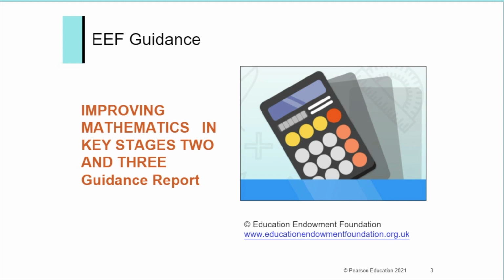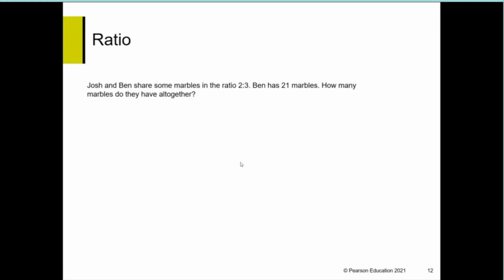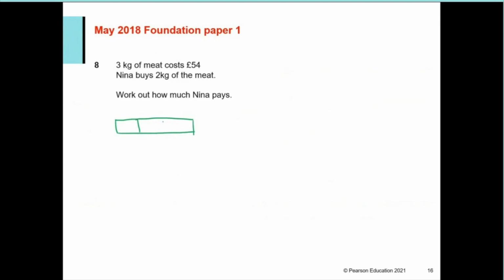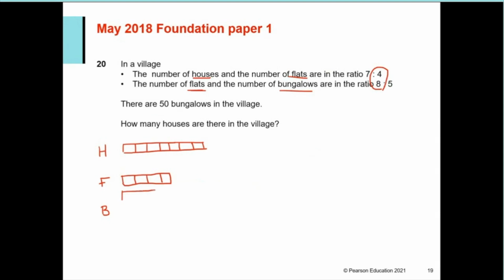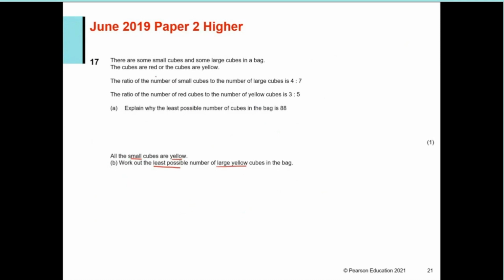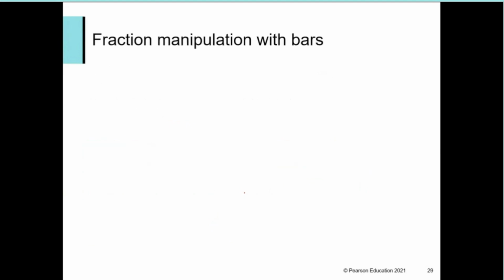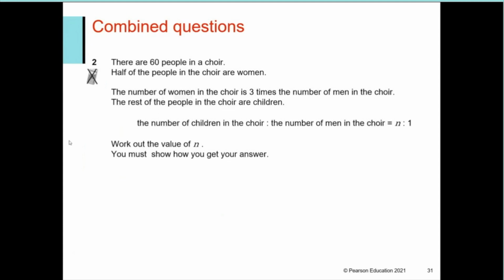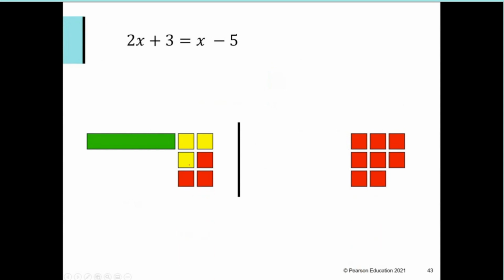GCSE Maths – Bar Modelling at Key Stage 4 – A deeper dive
This session was delivered on 2nd February 2022 by Naomi Bartholomew-Millar. Naomi is a hugely experienced Maths teacher and senior leader working in the North East. In this network Naomi has a deep dive into bar modelling at Key Stage 4 and demonstrates practical advice on how bar modelling can help your teaching and learning in the classroom.